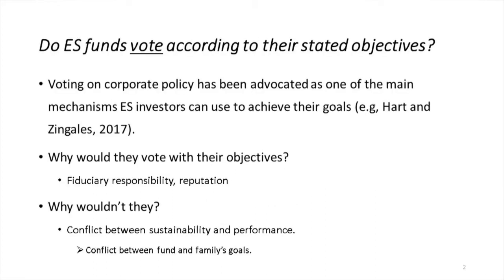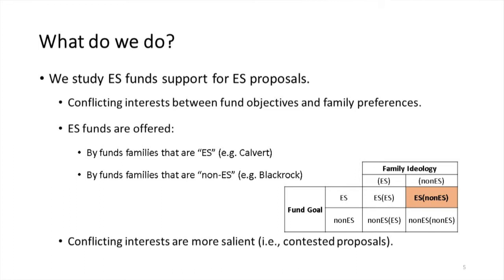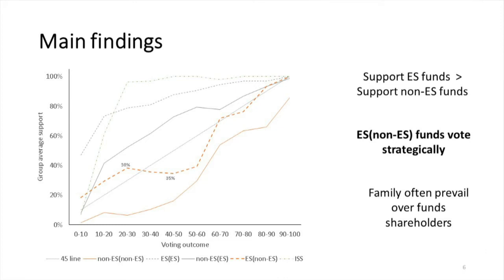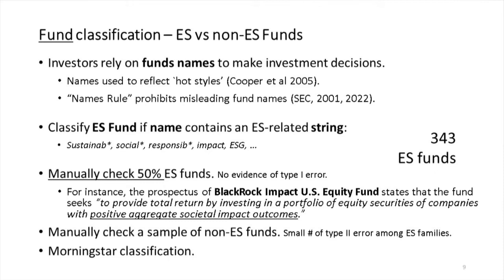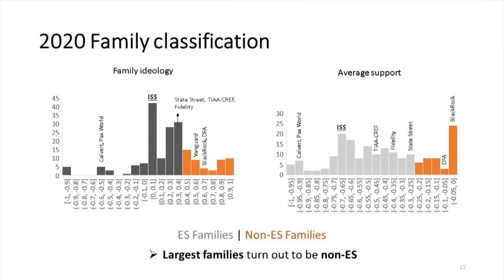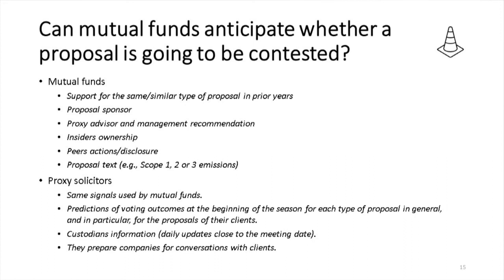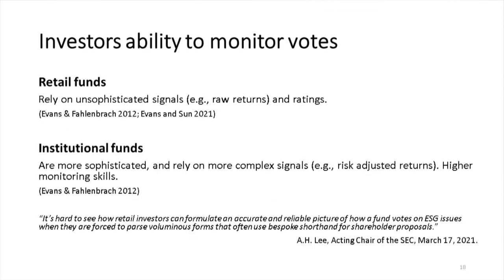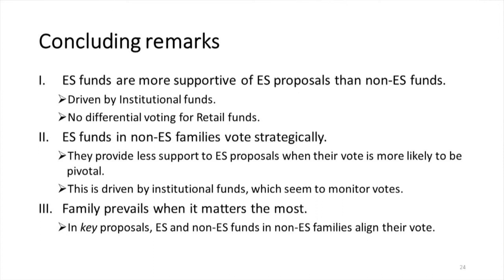Mutual Funds’ Strategic Voting on Environmental and Social Issues: Silvina Rubio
ECGI in collaboration with Bar Ilan University organised a two-day event, "New Research on Corporate Purpose, Stakeholderism and ESG" from June 7-8, 2022 in Tel Aviv, Israel.  The event was supported by the Raymond Ackerman Family Chair in Israeli Corporate Governance.

For Day 2 of the event, session 2, Silvina Rubio( University of Bristol) shared insights on the paper "Mutual Funds’ Strategic Voting on Environmental and Social Issues" and was discussed by Yevgeny Mugerman (Bar Ilan University).